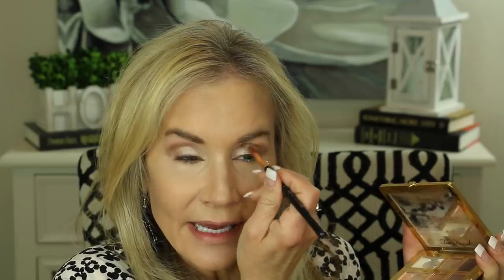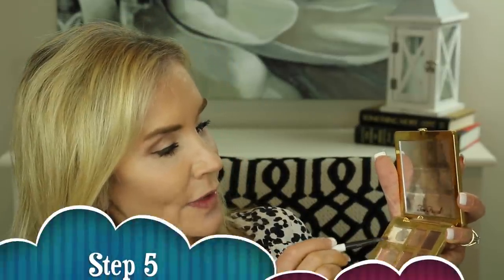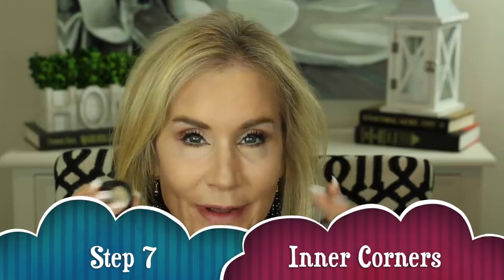💝 HOW TO BRIGHTEN EYES 💝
SEVEN STEPS TO BRIGHTER EYES

If you want bigger, brighter eyes, this video "How to Brighten Eyes" shows you seven steps to get there!  These are my go-to tips whenever I want my eyes to seem lighter and brighter.

If you have eye-brightening tips you'd like to share, please list them in the comments section below the video.

XXOO beth

PRODUCTS MENTIONED IN HOW TO BRIGHTEN EYES VIDEO:

EYES:
BRUSHES USED
Sonya Kashuk Small Eyeshadow
(to apply shadow to lid and under brows)

Sigma E25 Blending (transition)

Sigma E40 Tapered Blending (blend crease)

Sigma E21 Smudge Brush (line lower eyes)

Sigma F84 Precision Angled

Sigma E70 Concealer (inner corners)

Sephora 73 Pro Precision Brush (blush)

Sigma F35 Tapered Highlighter (applies highlight)

Sigma F05 Small Contour

Sigma F30 Large Powder (loose powder)

Sigma F20 Large Powder (bronzer)

Elf Small Stipple Brush (not shown but for cream eyeshadows)

Elf Complexion Brush (for powder and Bronzer)

MAKEUP I’M WEARING IN HOW TO BRIGHTEN EYES VIDEO:

Clinique Pore Refining Solutions Correcting Serum

Clinique Pore Refining Solutions Instant Perfecter
From Amazon
From Ulta
NOTE: THE ABOVE CLINIQUE  PRODUCTS HAVE REALLY BEEN HELPING ME HAVE SMALLER PORES!

Loreal 24 Hour Freshware Foundation in 455 Natural Buff

Revolution Bake & Blot in Banana (under eyes to brighten)

Loreal True Match Crayon Corrector Stick

Loreal True Match Bronze It in 01 Light

MAC Blot Powder in Medium Dark

Bomb Ass Brows

Julep when Pencil Met Gel Eyeliner in Rich Brown

Rimmel Exaggerate Lipliner in East End Snob

Avon Nourishing Lipstick in:
Cherry Blossom

Candy Red

Peony Blush (link to lipstick, you must select color)
All complimentary from AVON

JEWELRY WORN IN HOW TO BRIGHTEN EYES VIDEO:
Following are some of the pieces I wear in my videos:

David Yurman Wheaton Ring in Black Onyx &  Diamonds